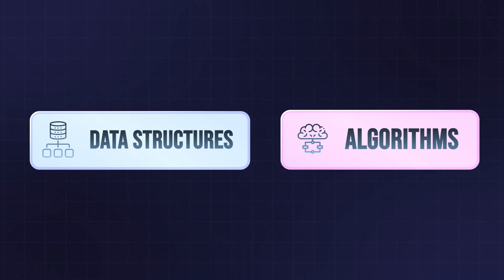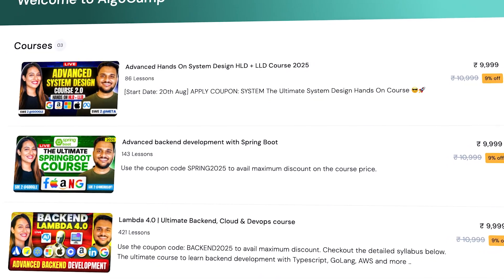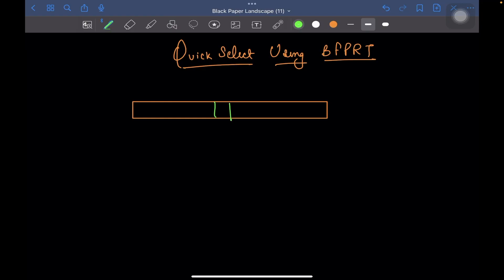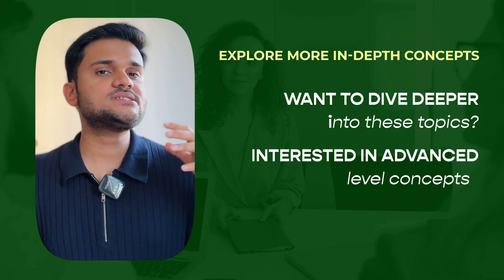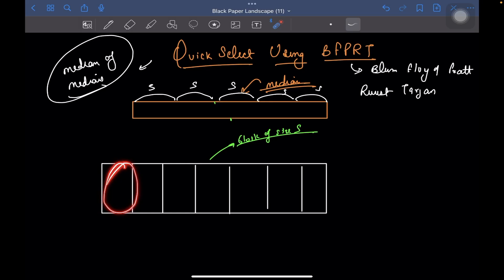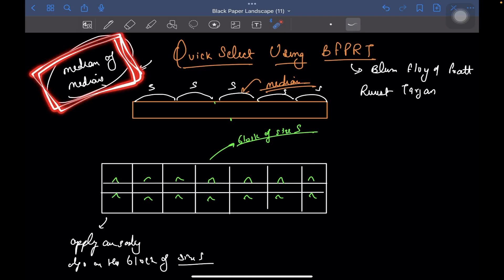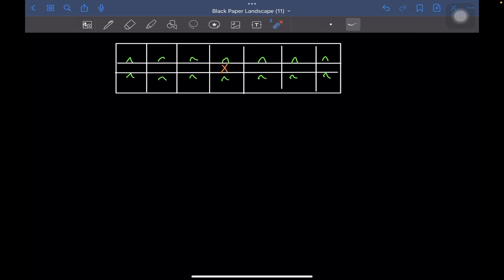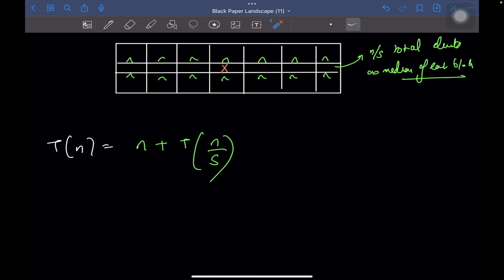BFPRT Algorithm | Finding the best quick sort pivot | Median of medians | Sorting Series Part 20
⚡️ [Launched] Advanced Hands On System Design HLD + LLD Course [Coupon - SYSTEM]

🚀 Welcome to Algocamp's FREE DSA Course Series!

In Part 20, we explore BFPRT Algorithm

Timestamps
00:00 Introduction
02:33 BFPRT Algorithm

Understand the logic, performance, and use cases so you can choose the right sorting technique for the job!